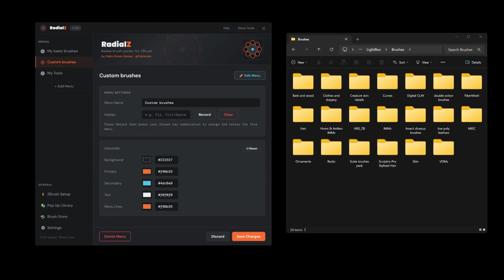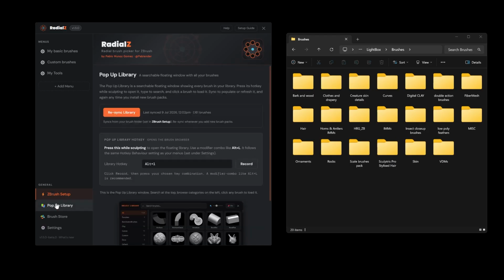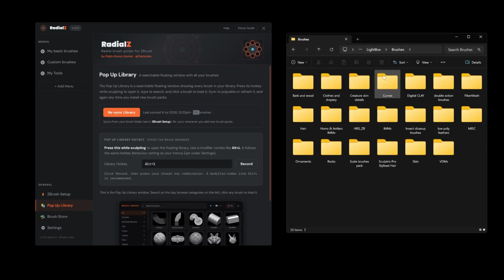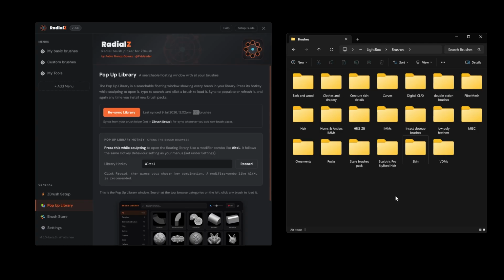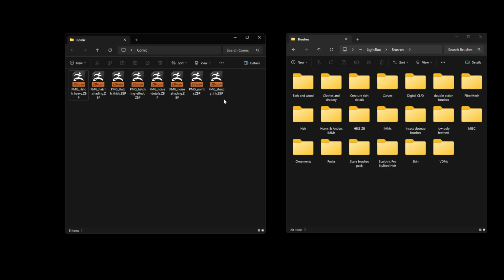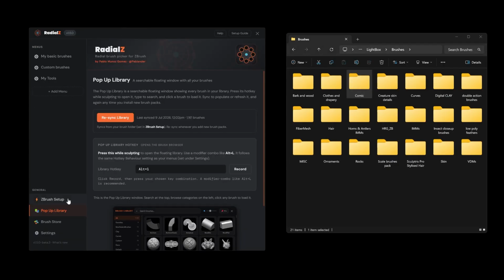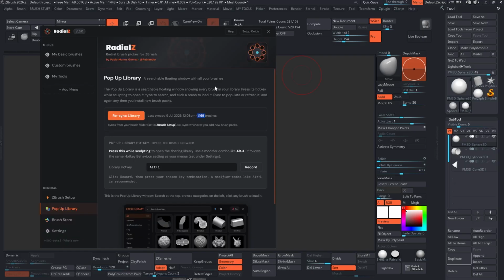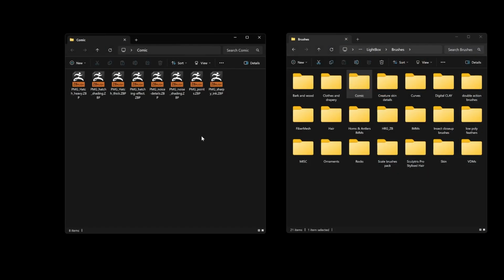Adding New Brushes To Your Library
This video shows how to add new brush files to your library and sync them in RadialZ in about 5 minutes. You will see how to place new brush folders into your custom directory, re-sync your library to update the brush count, and assign newly added brushes to a radial menu.

Next video: How To Customize Your RadialZ Menus.